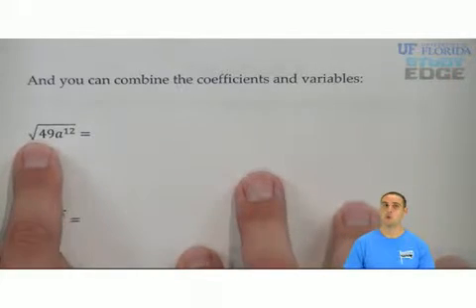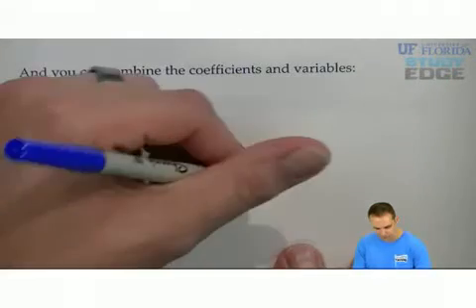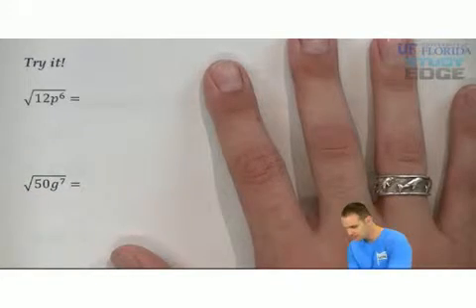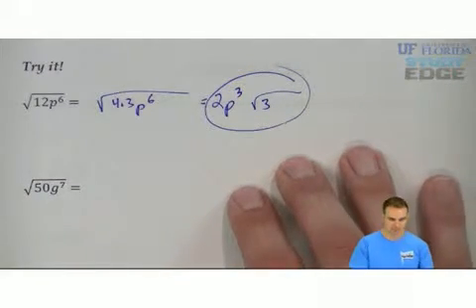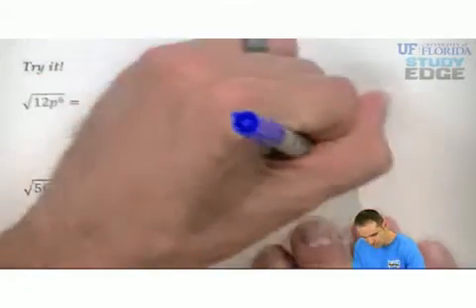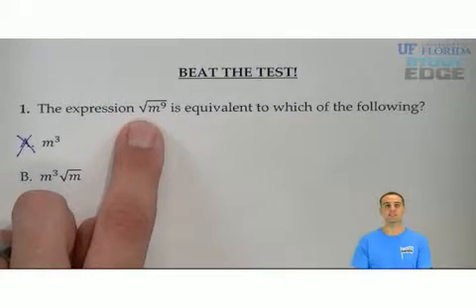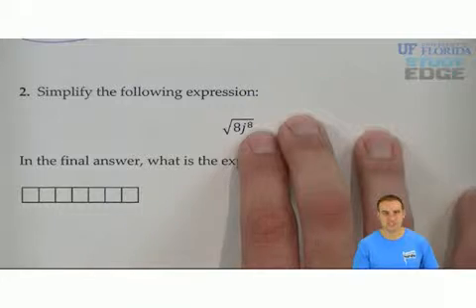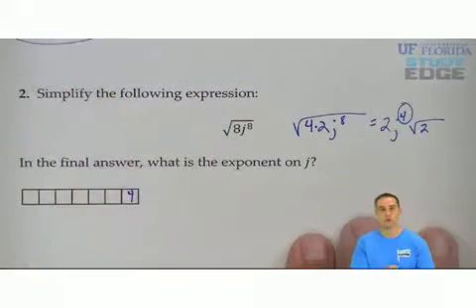AN pg 102